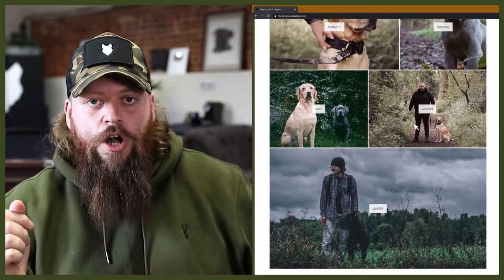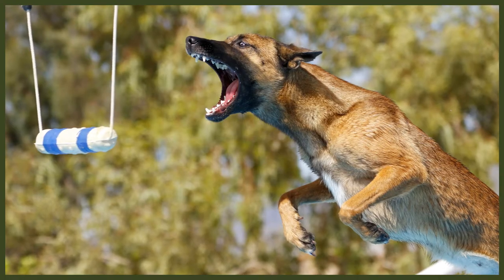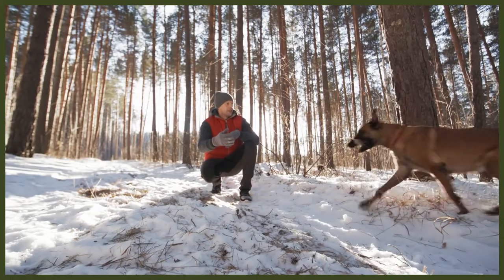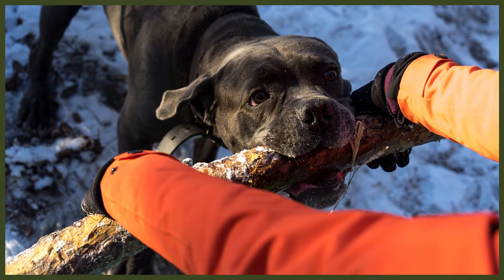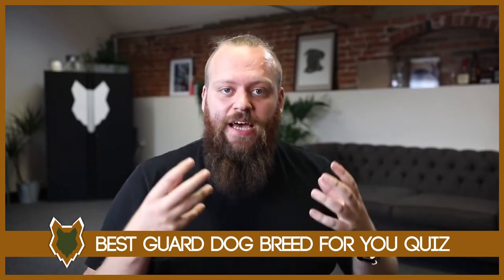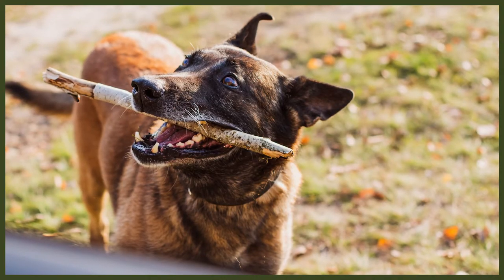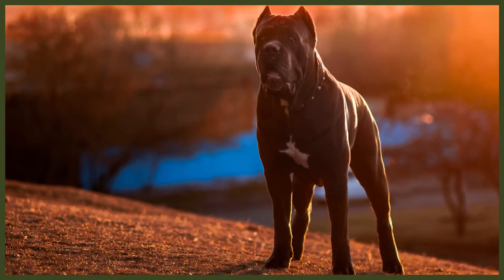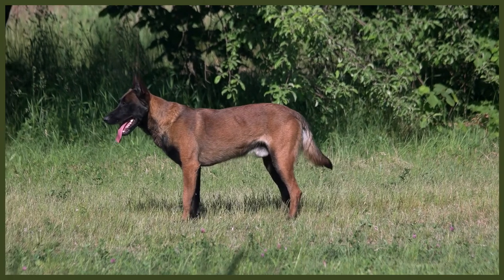BELGIAN MALINOIS VS CANE CORSO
MALINOIS VS CANE CORSO. The Malinois and the Cane Corso are both incredibly popular breeds. They have a number of similarities and differences but which would be better for you? Today we compare the 2 breeds.

These videos are made and aimed at adults in a stage of their life to purchase or adopt a dog, we want to help them choose the right breed and become excellent canine leaders to help end the number of dogs that end up in shelters.